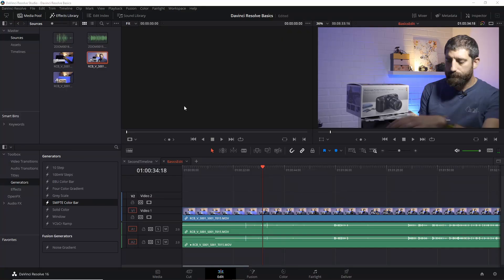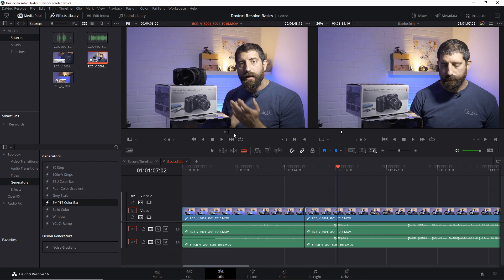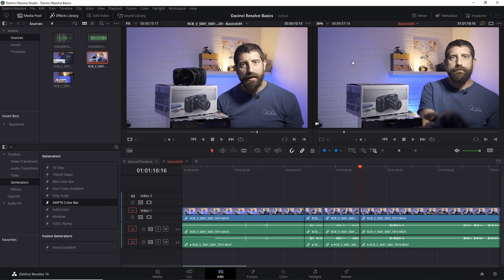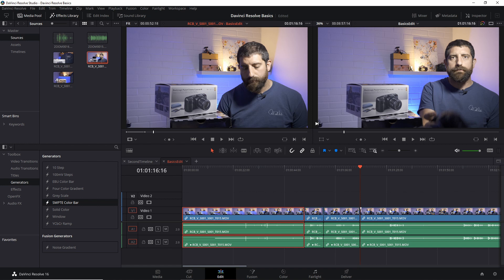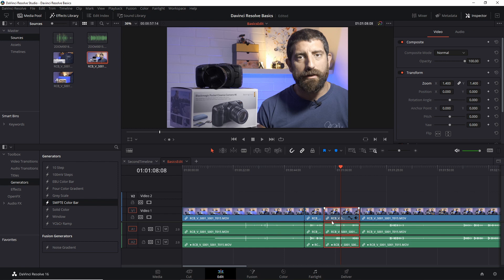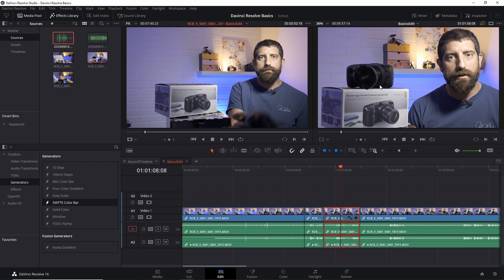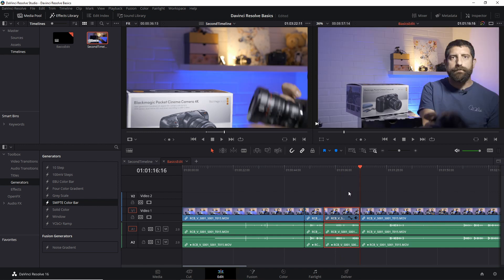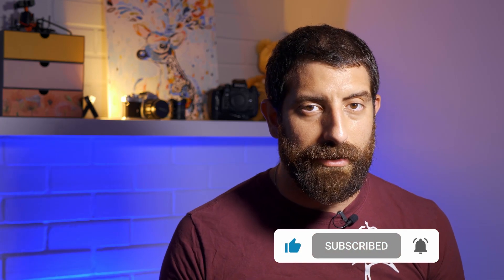Davinci Resolve basics: viewers in edit page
Here comes a series of videos on basics of Davinci Resolve for everyone!

Let me know if you want more of these short mini tutorials!